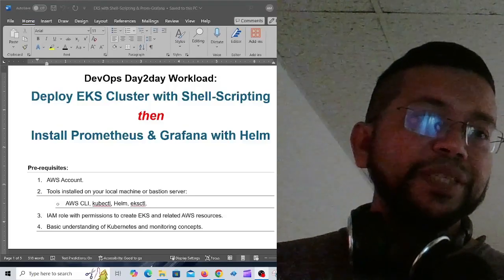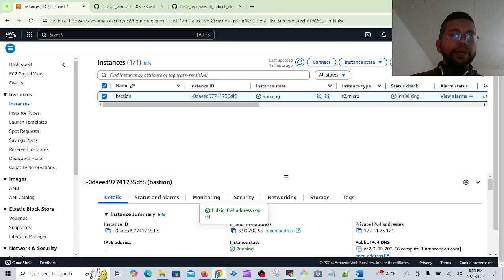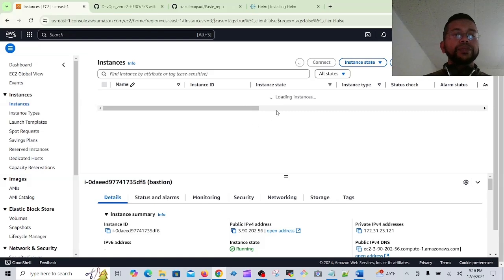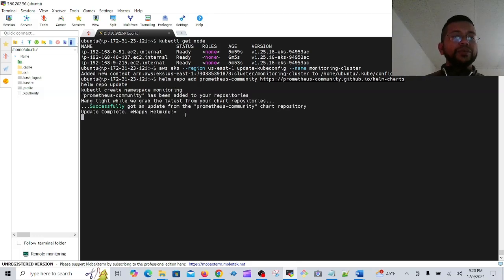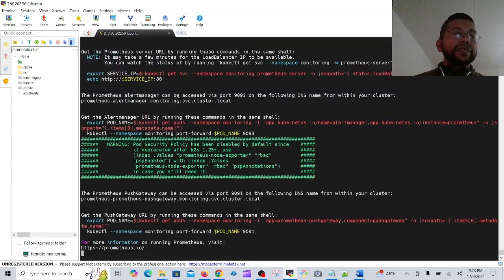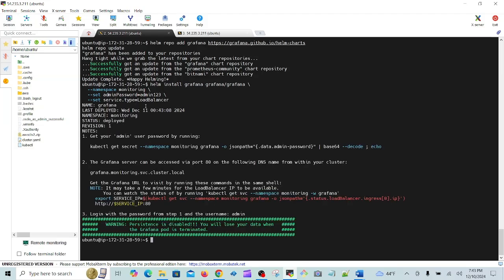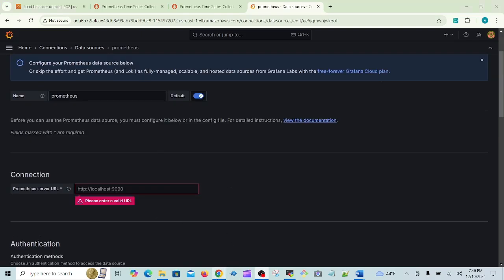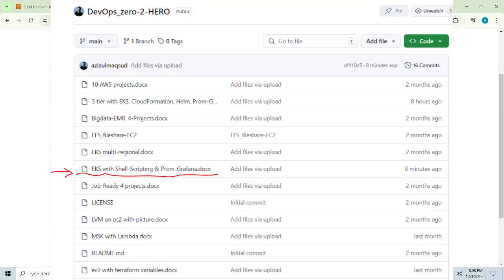DevOps in Action: Deploy EKS and Monitor with Prometheus & Grafana || Using Shell-Scripting